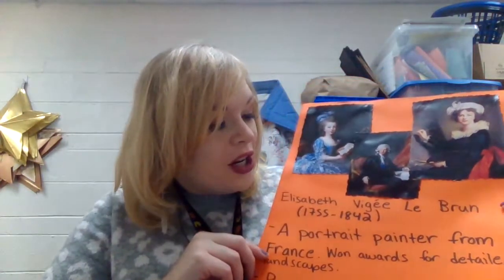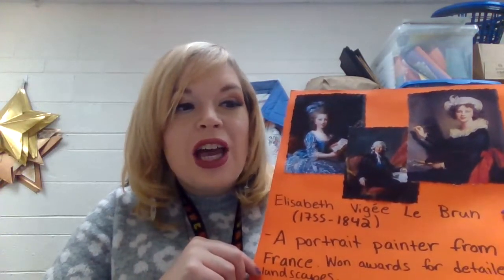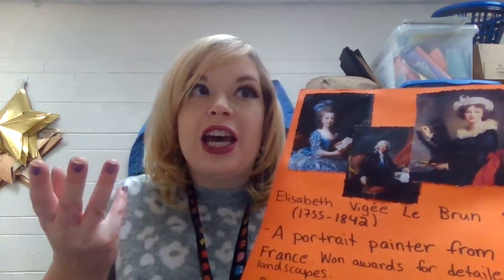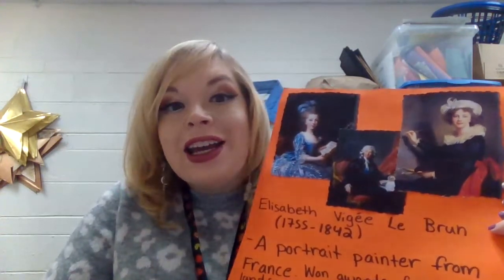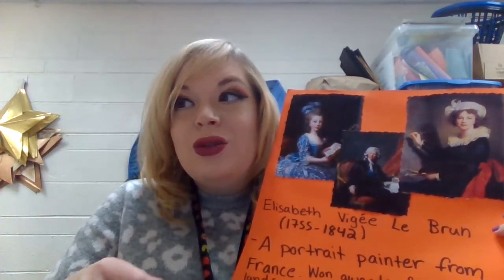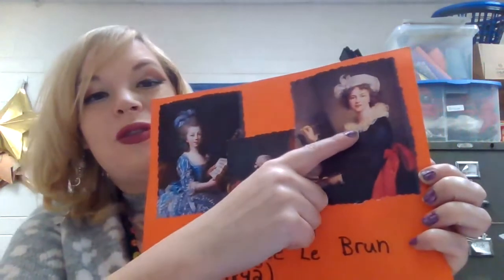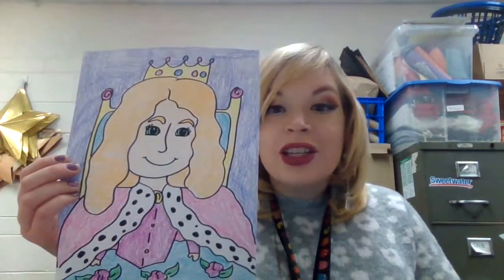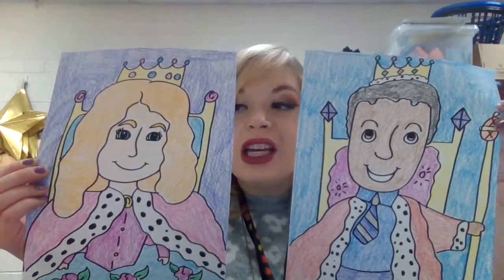Elisabeth Vigee Le Brun Portraits